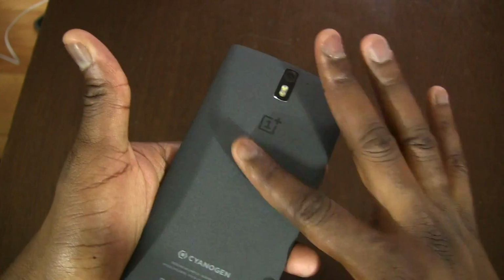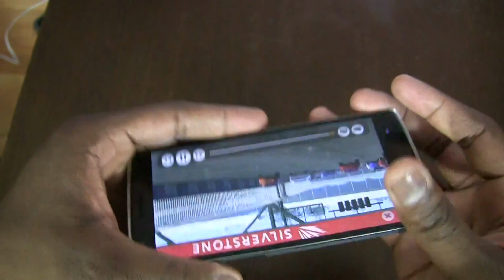Gaming on the OnePlus One